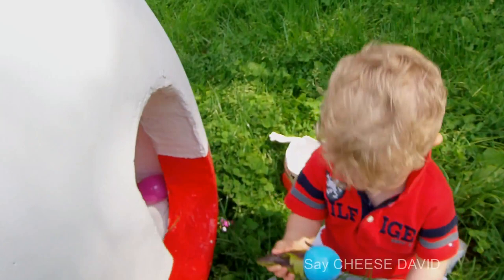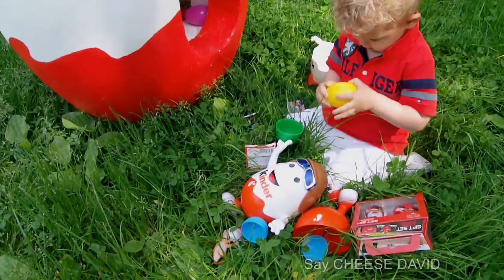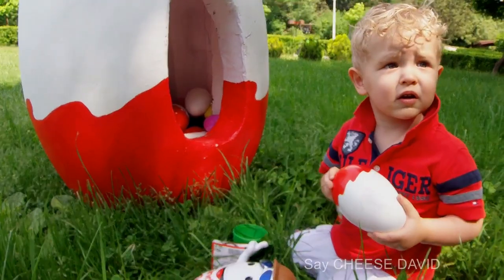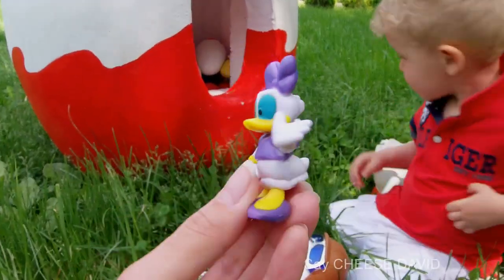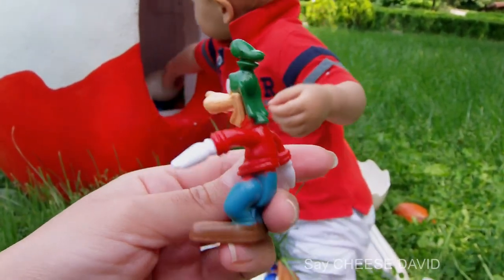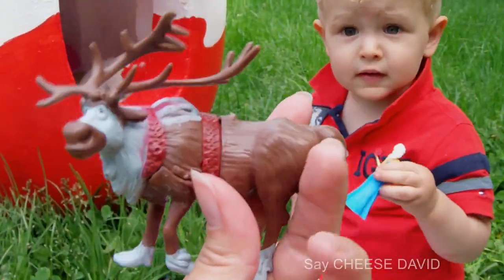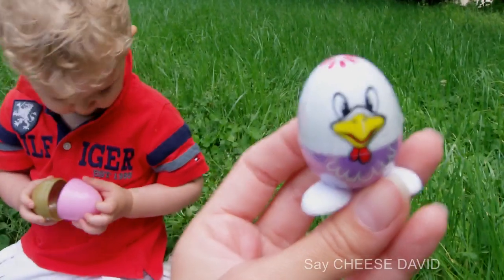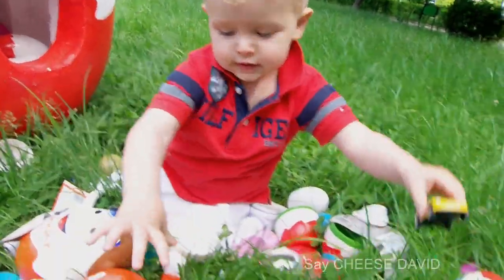SUPER GIANT KINDER SURPRISE EGG! Giant Kinder Surprise Egg Toys for Children #3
Hi guys! This is we believe Worlds Biggest KINDER SURPRISE Egg - Toys + Big Kinder Eggs Hot Wheels that you will find around! In this egg you are also going to find some Disney Frozen toys like Anna and Olaf! :))

Also please check this cool playlist with Giant Eggs were you can find a Crazy Cups and Balls Giant Egg, Giant Dinosaur Egg, Giant Kinder Surprise Egg, Giant Planes Egg:

Till next time...say CHEESE DAVID!
Buh-bye!:)